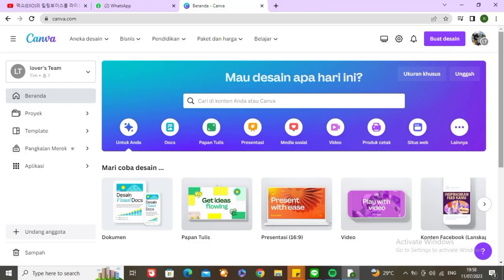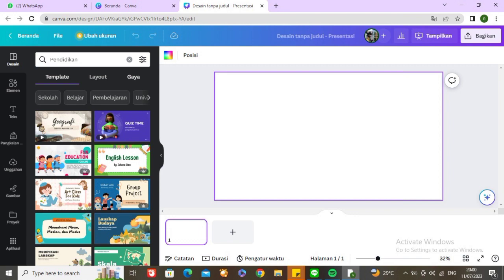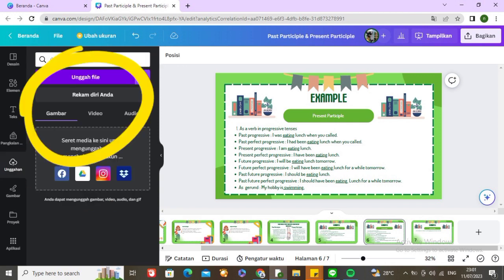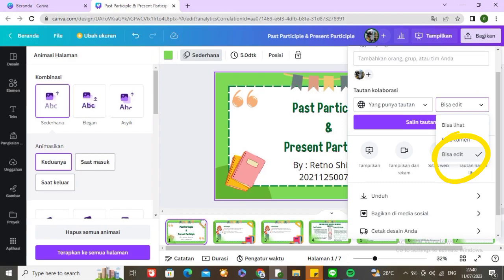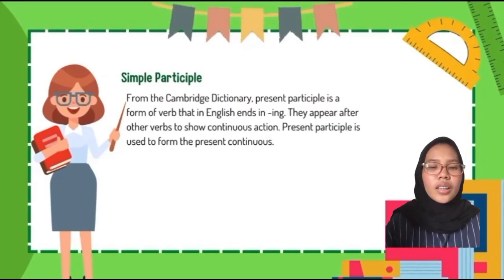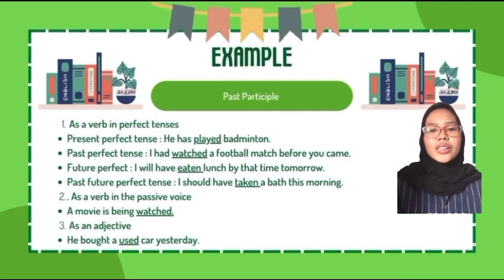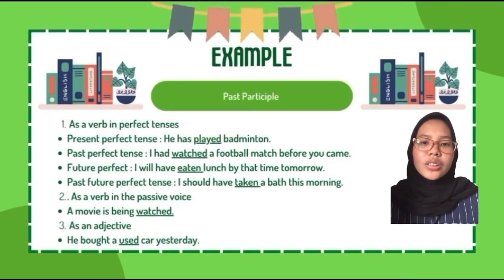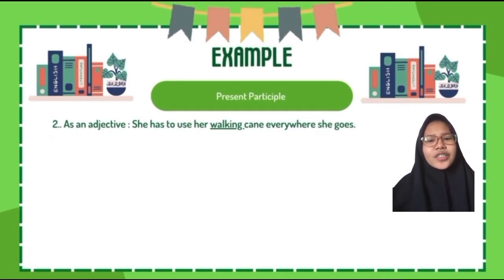HOW TO USE CANVA AND THE VIDEO RESULTS || FINAL EXAM OF COMPUTER ASSISTED LANGUAGE LEARNING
Final Exam video assignment of Computer Assisted Language Learning (CALL)

How to use Canva and the Video learning result
Name : Retno Shifa N
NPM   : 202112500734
Class  : R4A